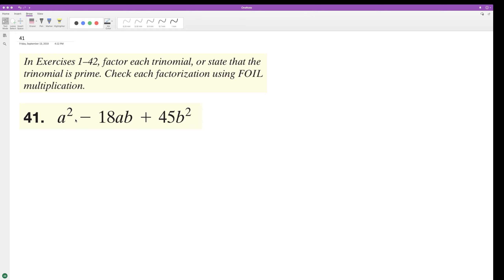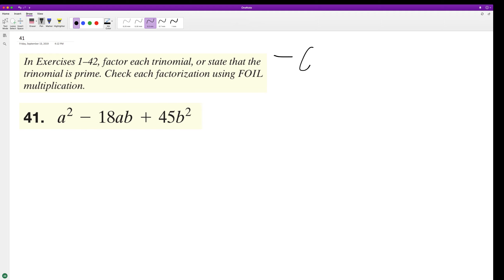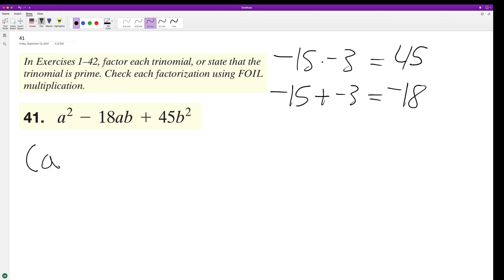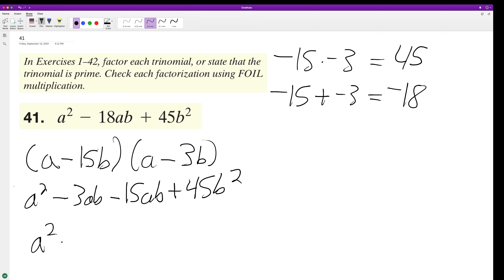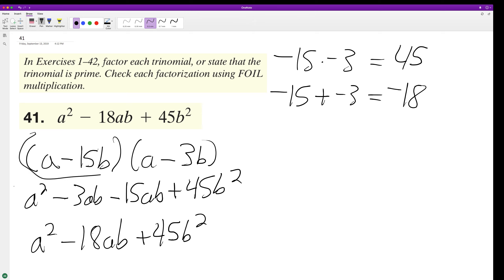factor a^2 - 18ab + 45b^2